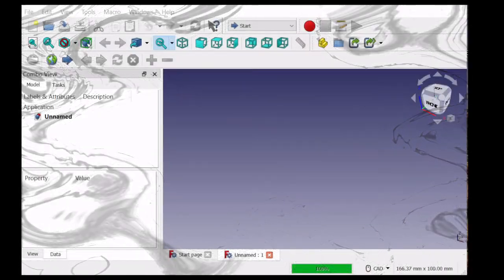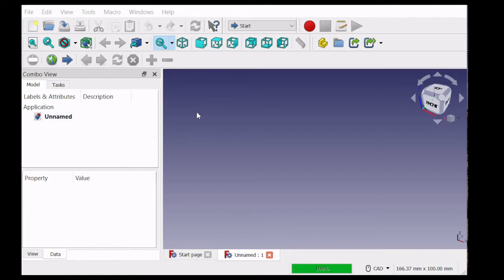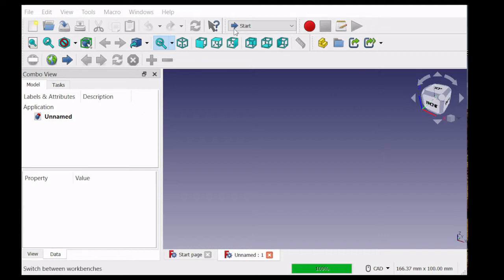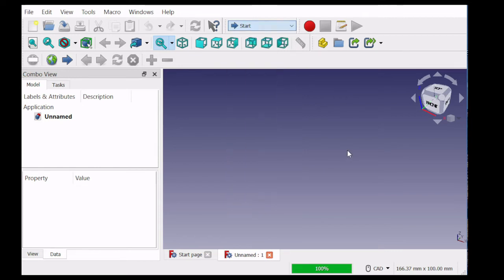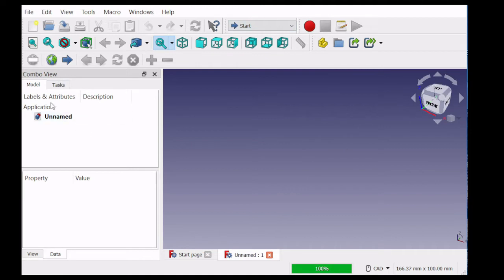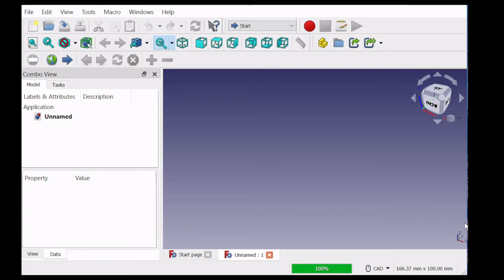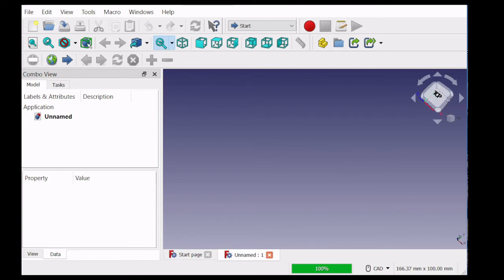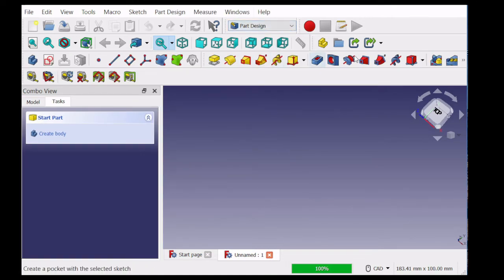FreeCAD Introduction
A little bit of an orientation before we really get going.